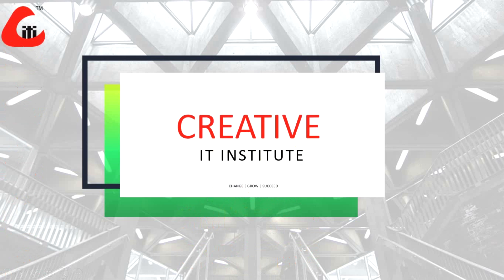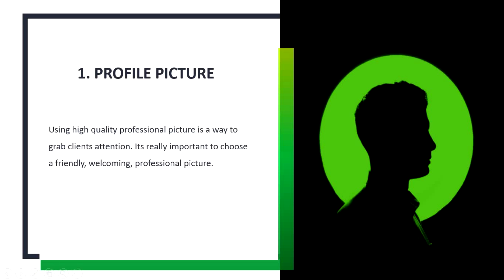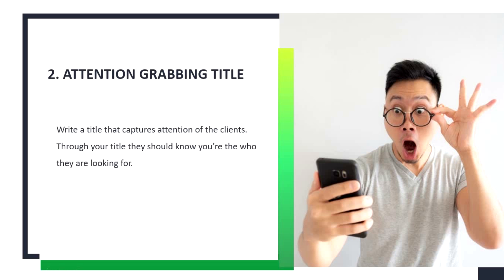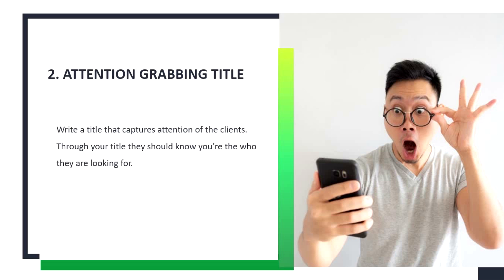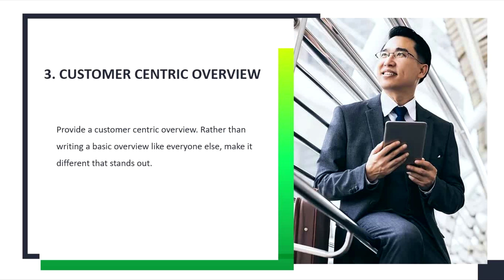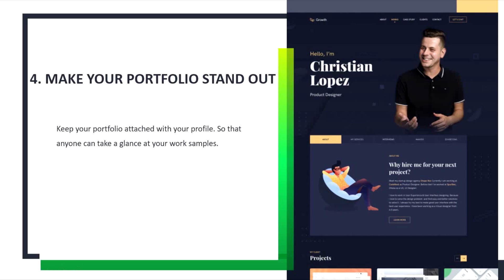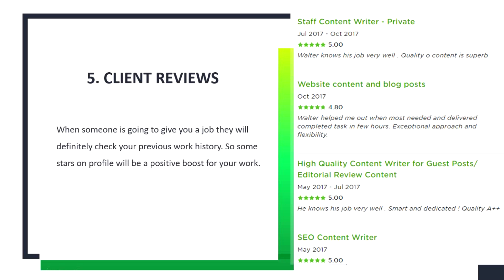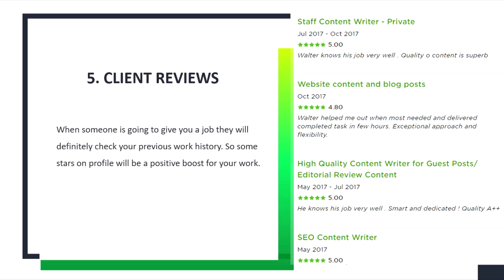How to Maintain Your Upwork Profile | 5 Useful Tips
To get more jobs in Upwork you have to represent yourself as a professional. Many of us doesn't know that optimizing your Upwork profile is one of the most important things for getting a job. In this video I'll share 5 tips with you. So that, you can understand how to maintain your Upwork profile and get more jobs.

Timestamps:

0:00 Intro
0:31 Profile picture
1:25 Title
2:10 Description
2:54 Portfolio
3:16 Reviews
3:53 Cheerio